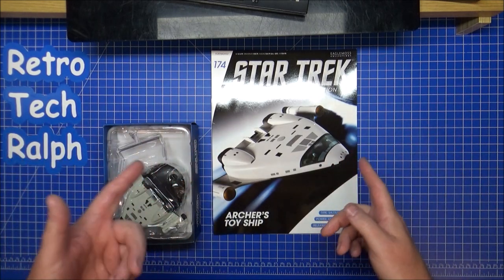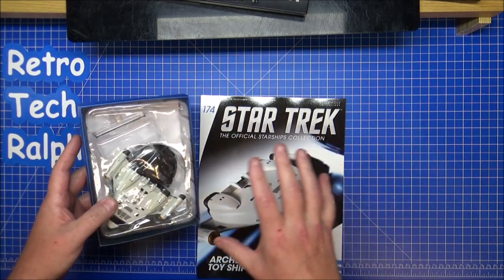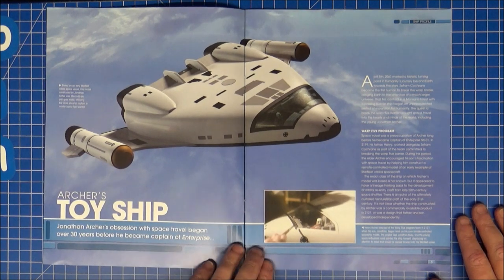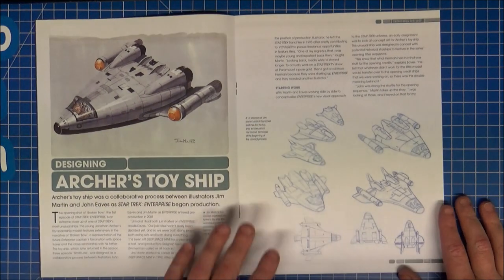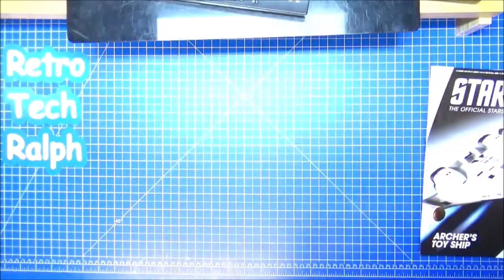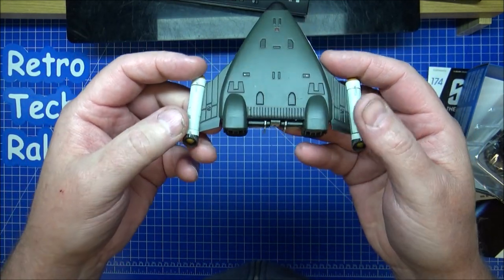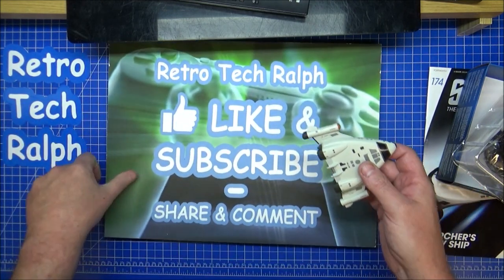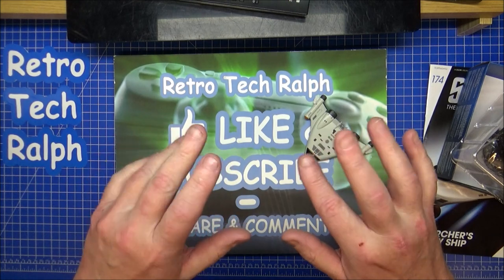Star Trek Official Starship Collection By Eaglemoss. Issue 174. Archer's Toy Ship